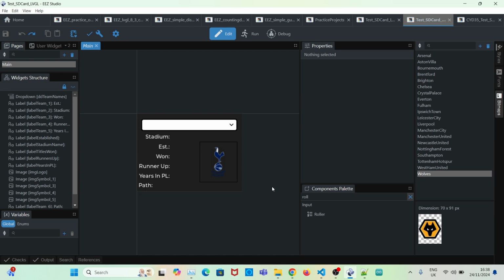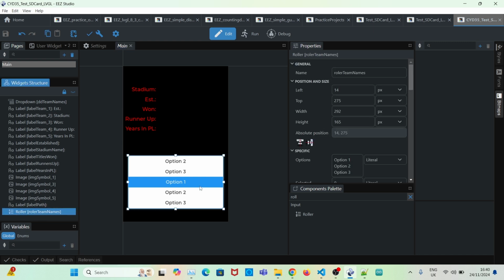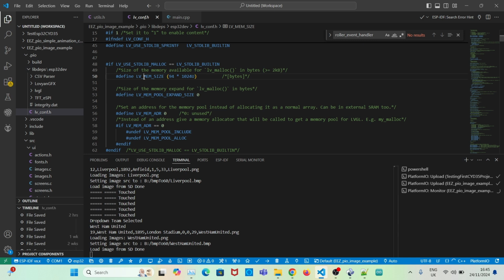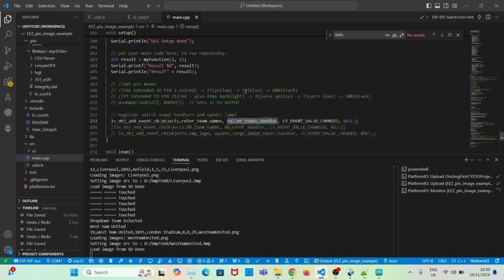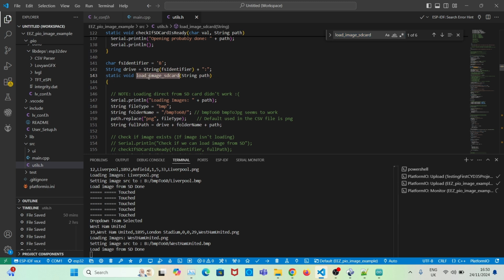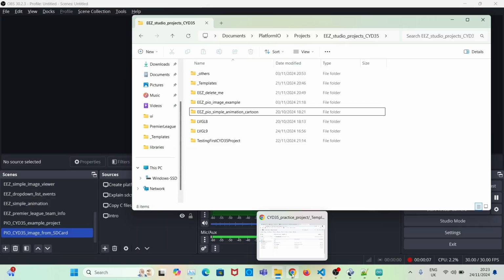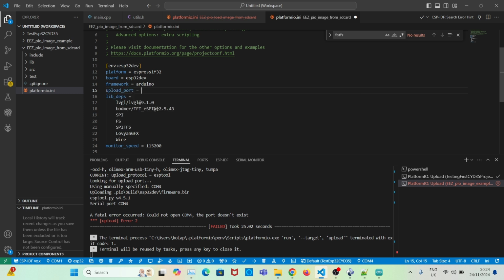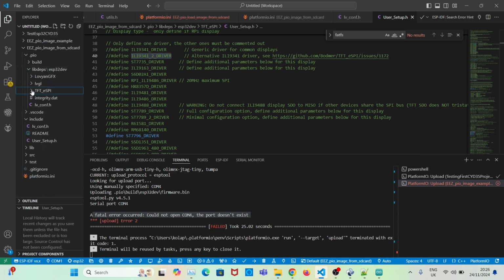LVGL PlatformIO CYD35 Load image from SD Card(Intermediate)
LVGL CYD35 ESP32-3248S035C Show Image From SD Card (Intermediate)

Chapters:
00:00 - Aim CYD35 show images from SD Card?
00:35 - Describe EEZ UI for CYD35?
01:55 - Images used by project?
02:20 - Copy EEZ C files to PlatformIO?
03:05 - Update lv_conf config file for PlatformIO project?
04:25 - Brief explanation of events and code?
06:35 - Set image from SD Card?
08:05 - Final Result?
08:24 - How To Create PlatformIO CYD35 Project (Optional)?

Software Used:
ESP32 Dev Module
PlatformIO
LVGL 9.1.0
EEZ Studio 0.16.0
CYD35 ESP32-3248S035C

Assumes:
 - PlatformIO and CYD35 project
  - NOT CYD project
 - you've done basic tutorials for ESP32 before.
  - This has lots of examples
 - Installl EEZ Studio
   - This has lots of examples for LVGL
 - Arduino examples are great source too
  - File - Examples - Select one of the library example